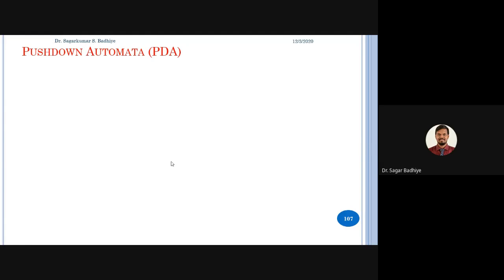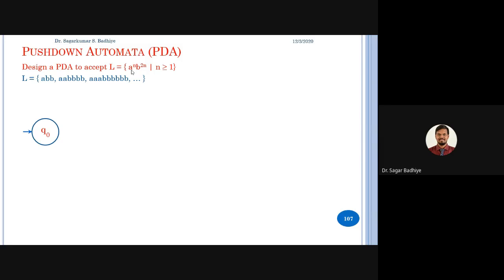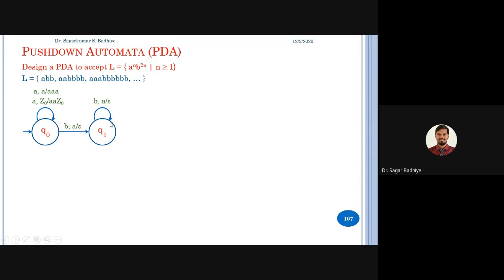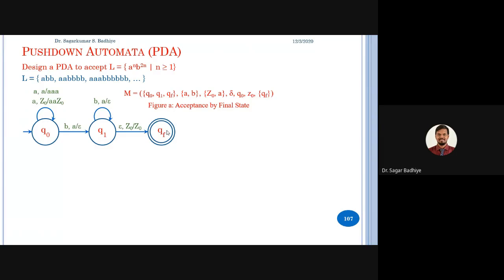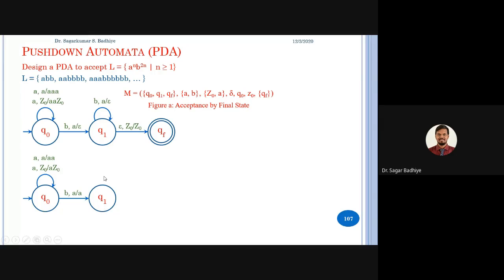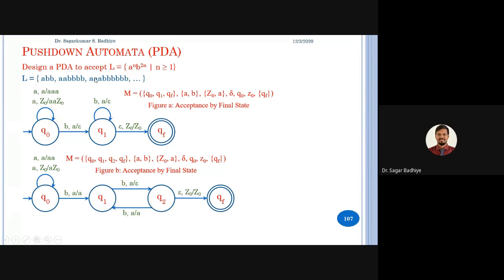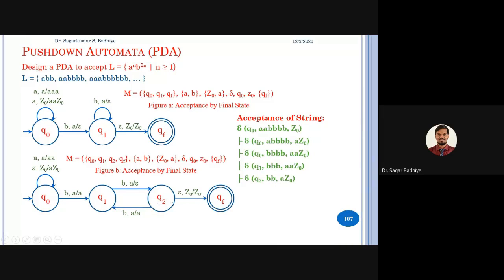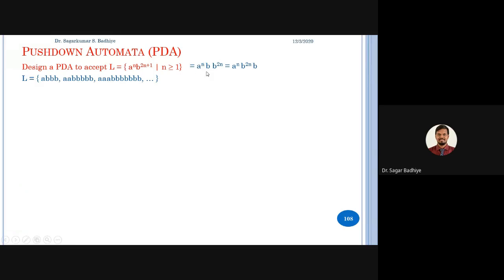PDA Example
In this video, few examples of the design of a simple PDA